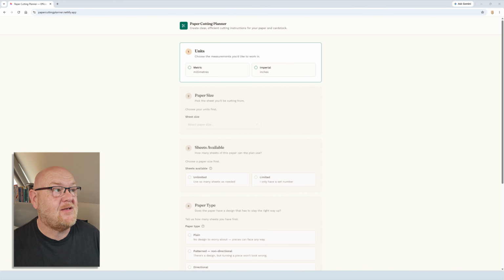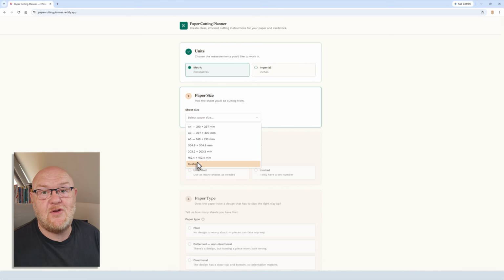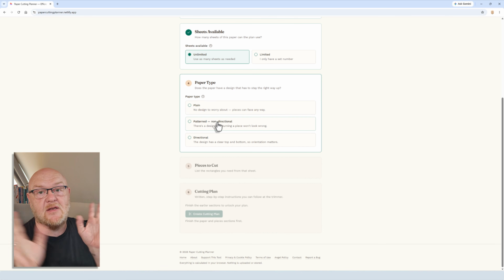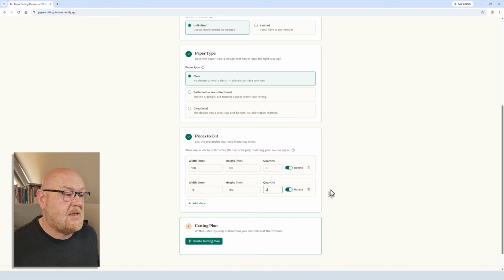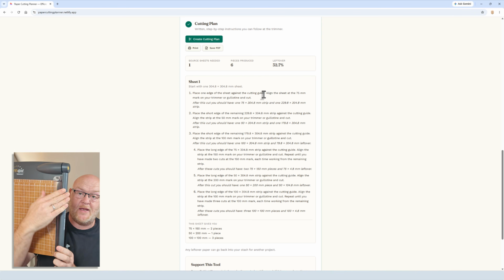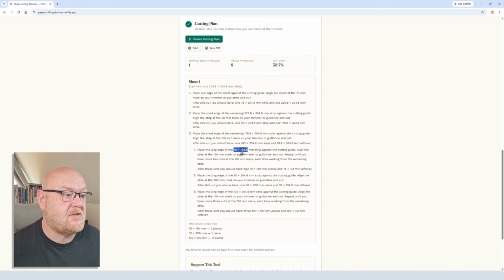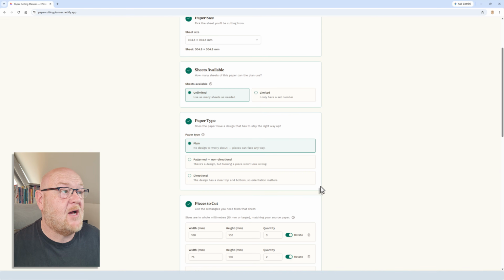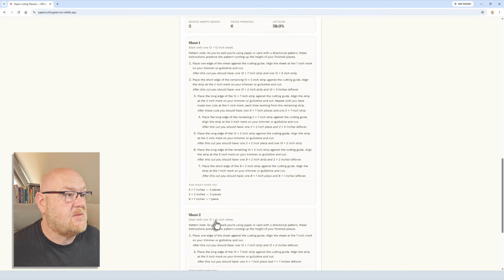New FREE Paper Cutting Planner - Create clear, efficient cutting instructions for your cardstock!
Meet the new Paper Cutting Planner — a completely free, browser-based tool designed to take the head-scratching out of cutting paper and cardstock!

In this video, I’ll show you how to:

✂️ Choose metric or imperial measurements
✂️ Select your paper or cardstock size
✂️ Account for limited or unlimited sheets
✂️ Work with plain, non-directional or directional patterns
✂️ Enter the sizes and quantities of the pieces you need
✂️ Control whether pieces can be rotated
✂️ Generate clear, step-by-step cutting instructions
✂️ Print or save your finished cutting plan

The Paper Cutting Planner works directly in your web browser, so there is no software to download, no account to create and no complicated setup. Simply enter what you have, tell it what you need and let the planner work out an efficient and practical way to cut it.

It is ideal for cardmaking, matting and layering, scrapbooking, invitations, batch production, workshop preparation and all sorts of papercraft projects.